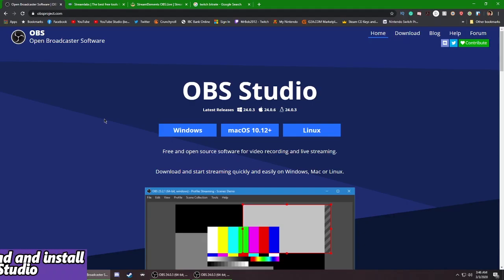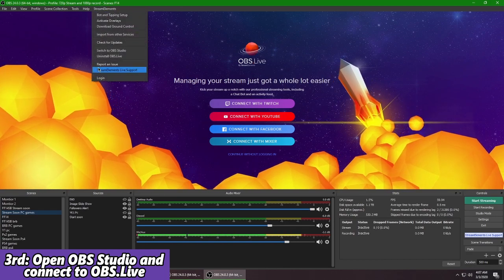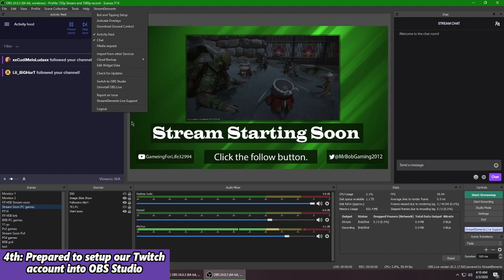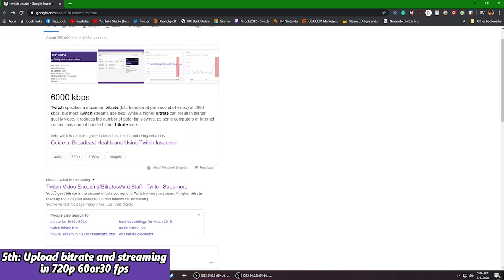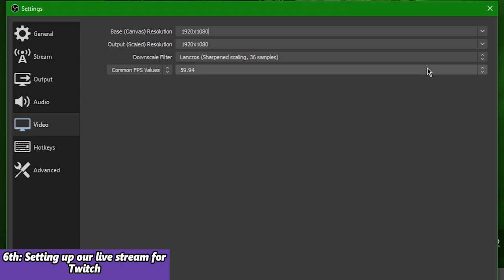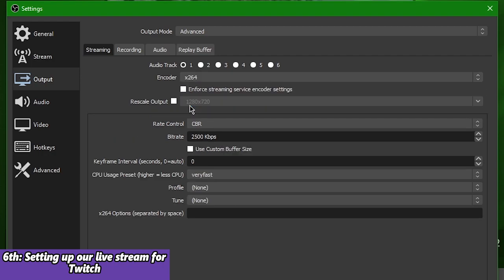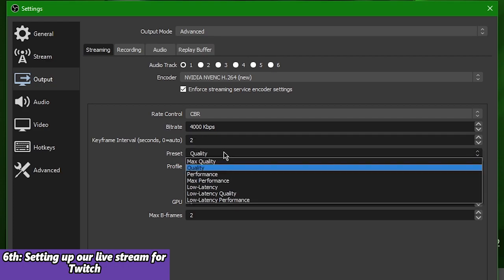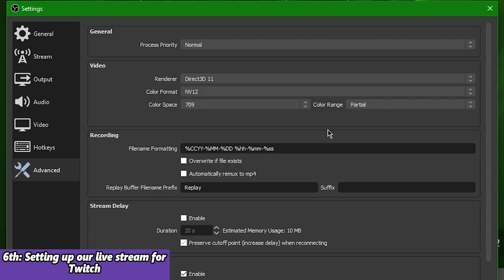How to stream on Twitch with OBS Studio & OBS.Live! 2020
Here in the video, I'm going to show you how to live stream on Twitch using OBS Studio. We are only using OBS Studio because I have never used Streamlabs OBS at all and maybe in the future I do plan on making a video but let me know down in the comments below. Over time people don't like to see old guides of how-to videos knowing that their version is newer than the one in the videos.

0:00 - Start
0:45 - Download and install OBS Studio
2:15 - Download and install OBS.live
3:10 - Open OBS Studio and connect to OBS.live
6:21 - Prepared to setup out Twitch account into OBS Studio
8:51 - Upload bitrate and streaming in 720p 60or30 fps
11:53 - Setting up our live stream to Twitch

This video is just to help anyone to know how to stream on Twitch:

Upload Schedule:
I am still undecided when to upload.

1. Elgato Game Capture HD and Elgato HD60S
2. Audacity for Audio.
3  Microphone: New Audio Technica Atr 2100
Before Blue Yeti, Blue Snowball

1. Adobe Premiere Pro CC

►New PC◀
1. Case: Thermaltake SUPPRESSOR F31 ATX Mid Tower
2. Motherboard: Gigabyte GA-Z97X-SLI LGA 1150 Z97
3. CPU: Intel Core i7-4770 Quad-Core Desktop Processor 3.4 GHZ
LGA 1150 8 MB Cache
4. Cooler: Cooler Master Hyper 212 EVO
5. Graphics Card: EVGA GeForce GTX 970 4GB SC GAMING ACX 2.0,
6. SSD: Kingston Digital 120GB SSD
7. Power Supply: Corsair CX Series, CX600M, 600 Watt (600W)
8. HDD: Seagate 2TB Desktop HDD
9. Memory: Kingston HyperX FURY 16GB Kit (2x8GB) 1866MHz DDR3
10 Windows 10 64-bit